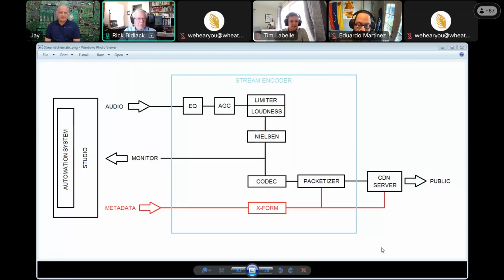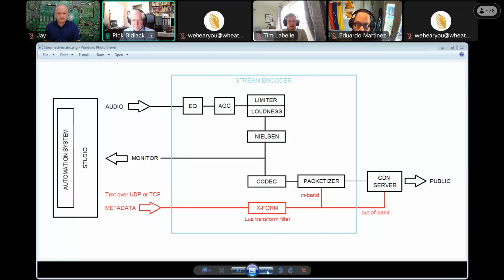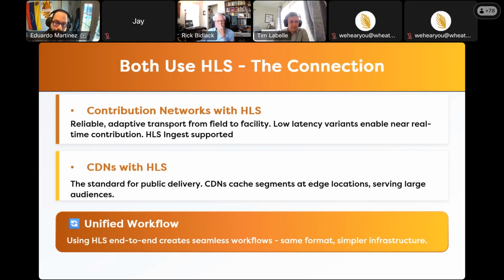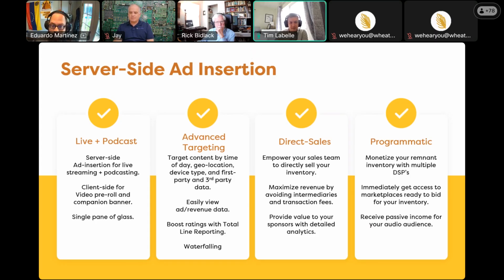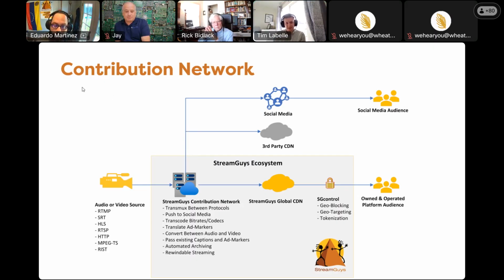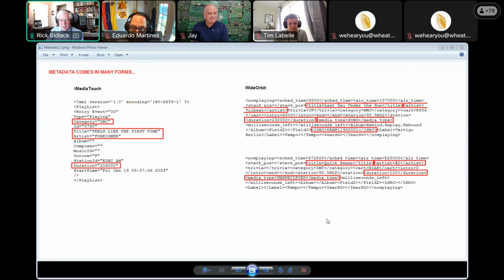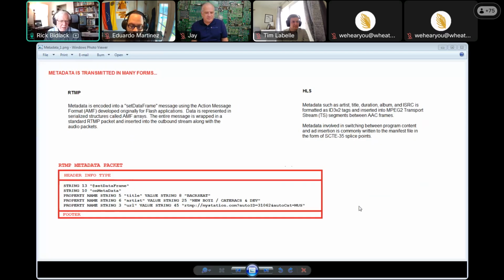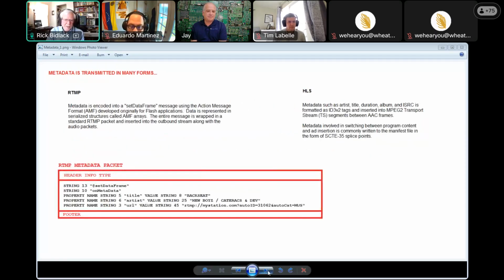Session 5 Streaming, Leveling Up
Team Wheat and StreamGuys Ted Labelle and Eduardo Martinez discuss provisioning streams as an integral part of the native AoIP network. Discussed are PC vs Linux appliance, audio processing for optimizing quality and bandwidth, and adapting metadata from playback automation to CDN in one simple workflow.

Host: Jay Tyler, Wheatstone Director of Sales Engineering

Guests:
Tim Labelle, Head of Sales StreamGuys
Eduardo Martinez, Vice President of Technology StreamGuys
Rick Bidlack, Wheatstone Senior Engineer